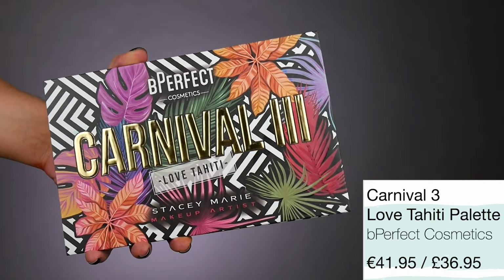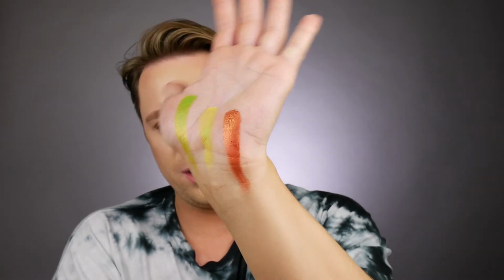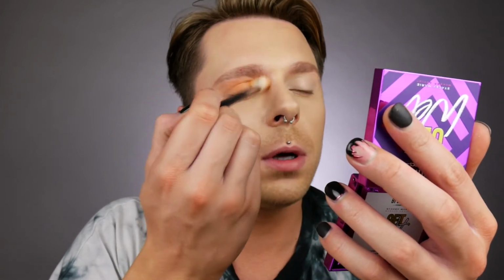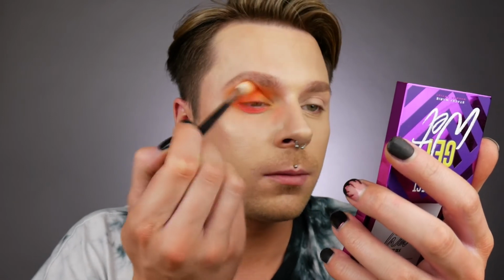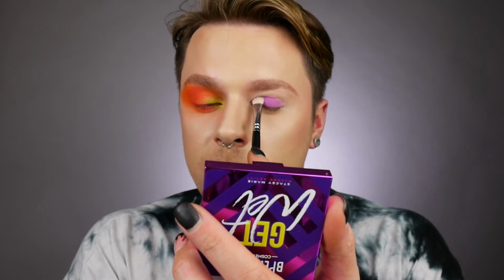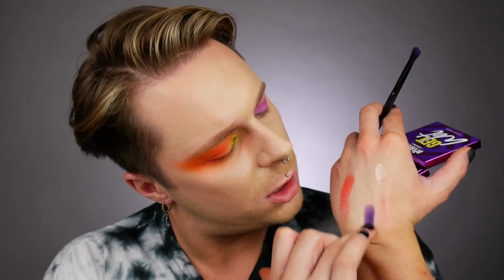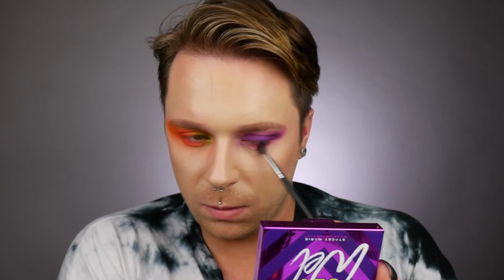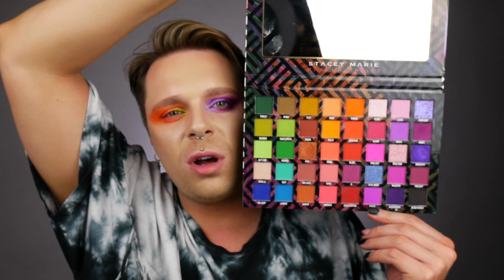bPerfect LOVE TAHITI PALETTE | New bPerfect Carnival Palette | bPerfect Get Wet Highlighter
Full review of the new bPerfect love Tahiti Palette from carnival collection 3 and brand new get wet highlighter from bPerfect in shade soft silk. Let find out if the new bPerfect love Tahiti palette and get wet highlighter are worth the hype and your money.